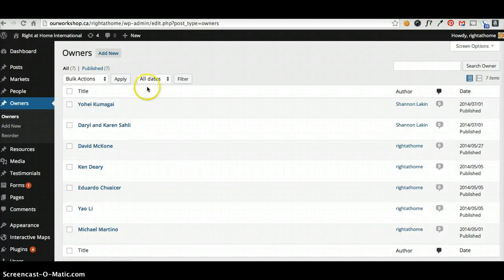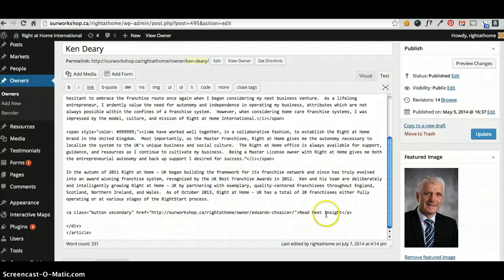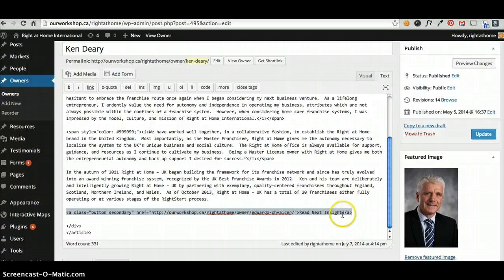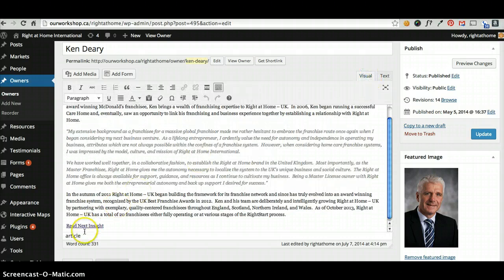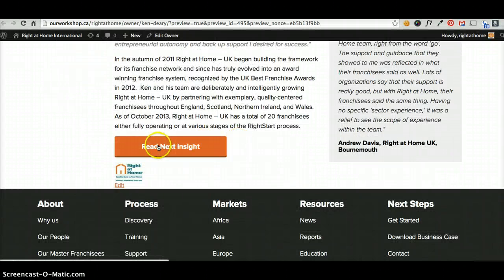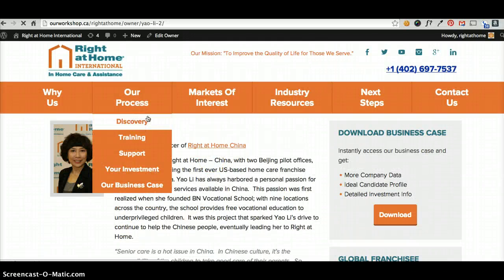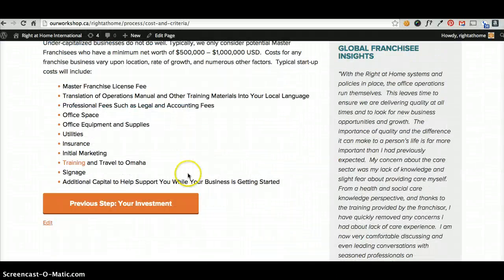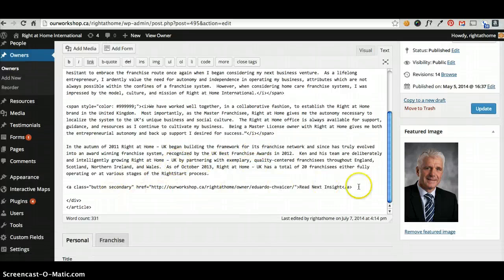Managing Buttons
This is instruction on the RAH Global website to managing buttons.